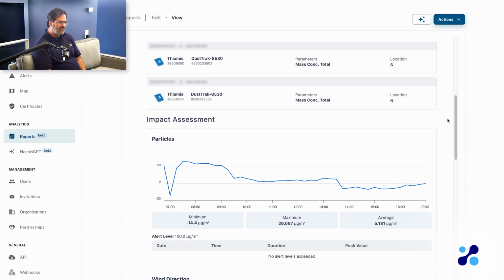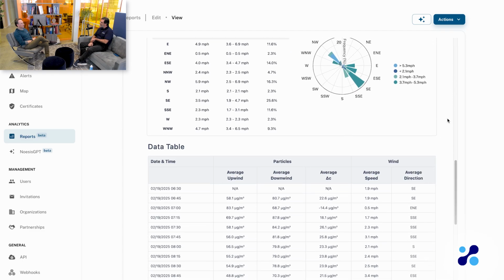Aethair Talks: Dave Stiles of Eco-Rental Solutions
In today’s podcast, we sit down with Dave Stiles, Vice President of Operations at Eco-Rental Solutions — a leading provider of environmental monitoring equipment rentals. We've worked with Eco-Rental Solutions for over 14 years, supporting the environmental monitoring industry.